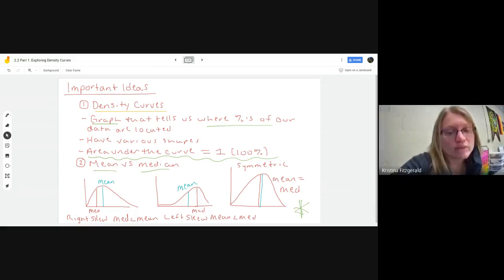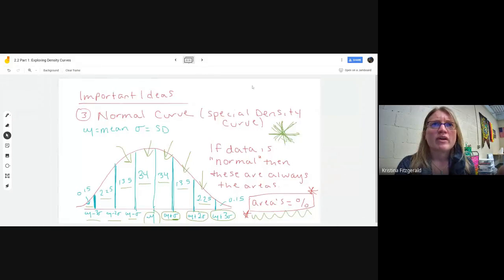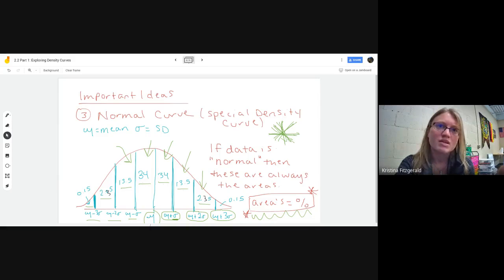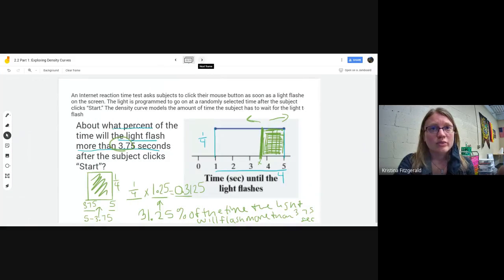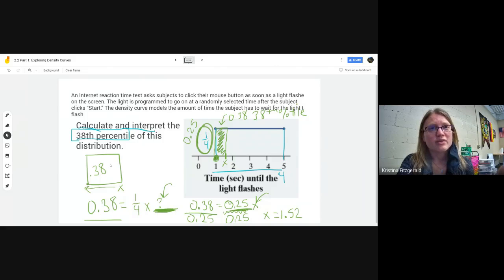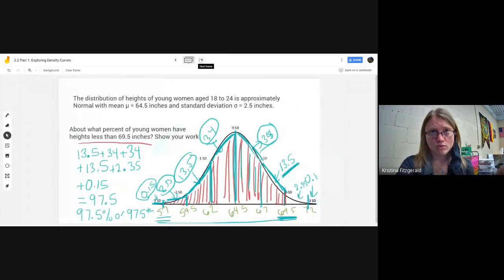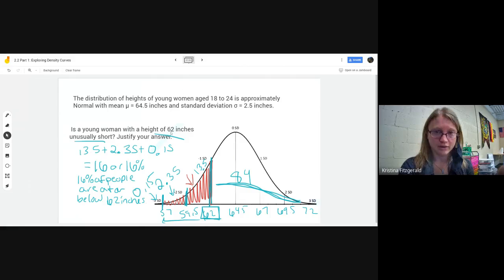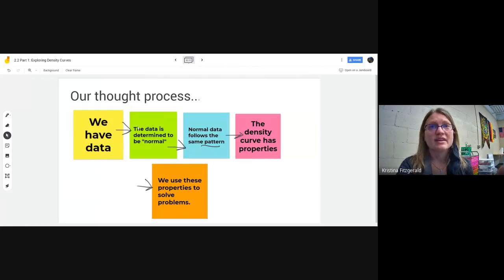10/13 Lesson 2.2 part 1 Important Ideas and Check your Understanding!